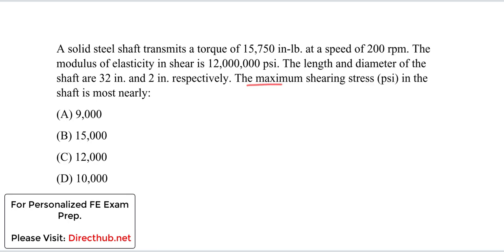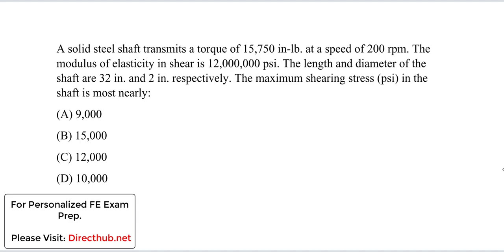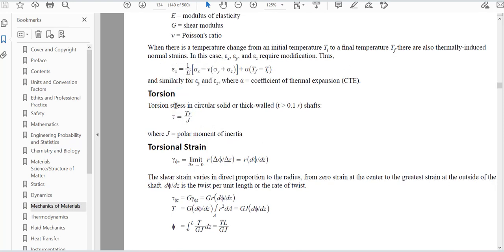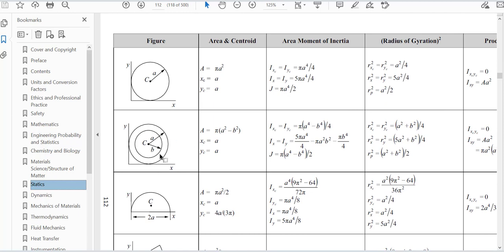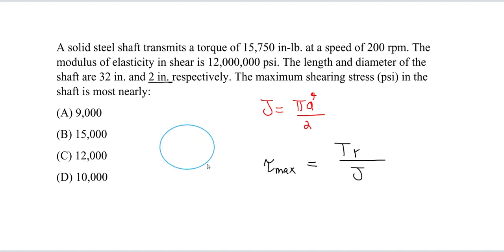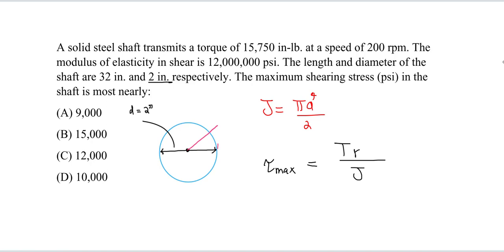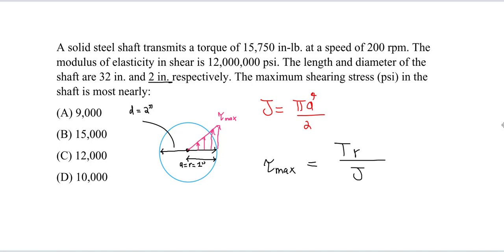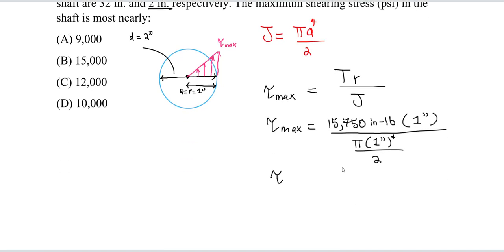FE Exam Review - Mechanics of Materials - Maximum Shear Stress